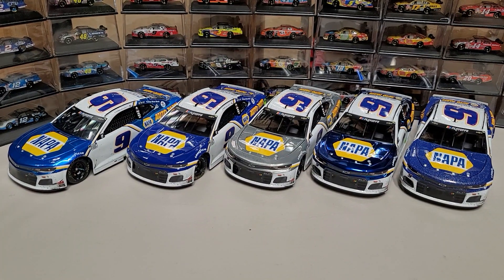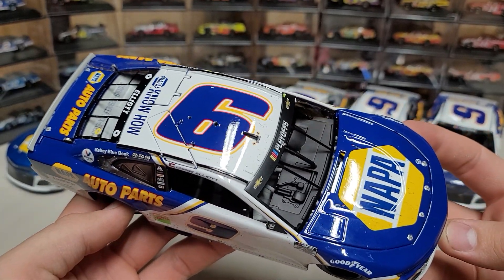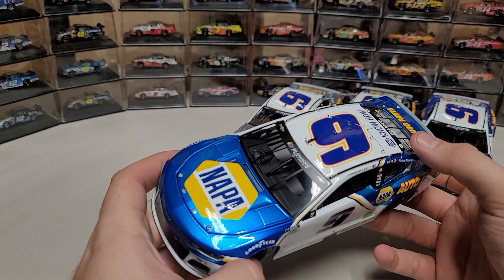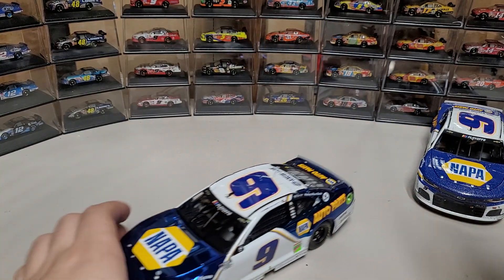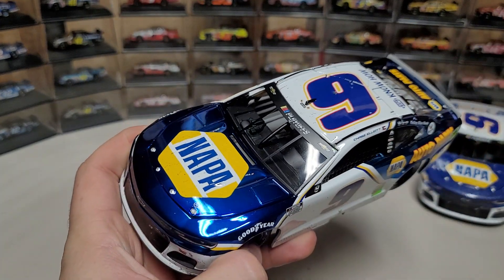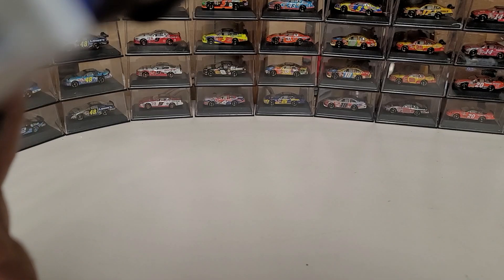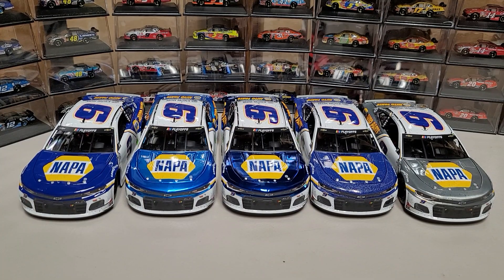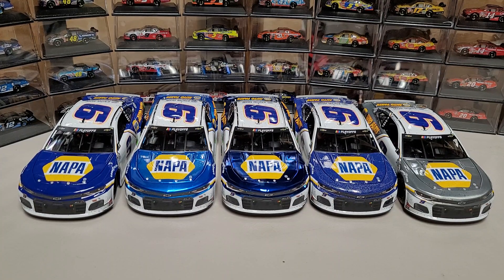ALL Chase Elliott Martinsville Win Special Finish Elite 1/24 Diecast Review